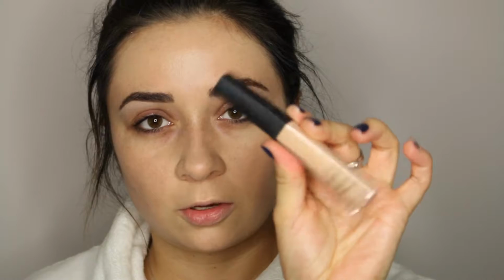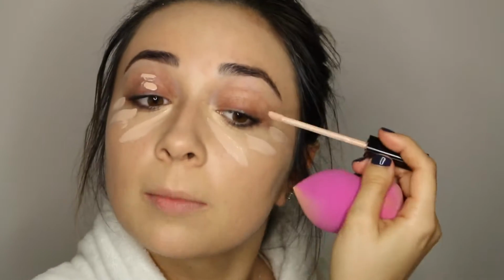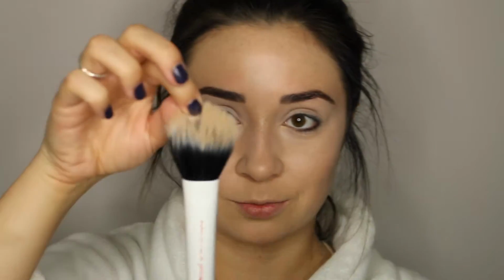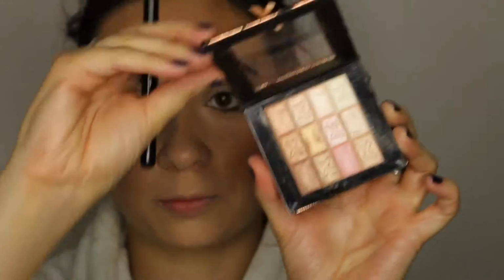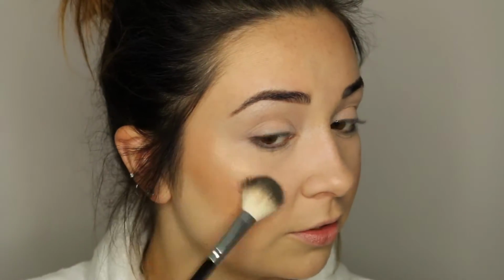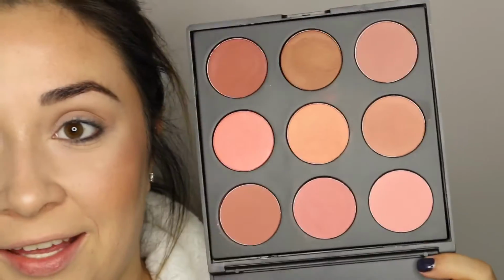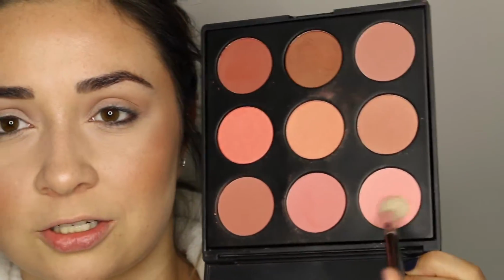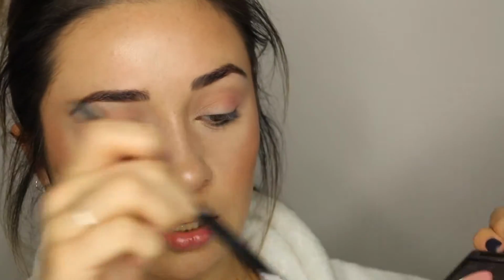VALENTINES DAY TUTORIAL- Soft & Girly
I hope you guys enjoy this tutorial! This look can easily be recreated using this technique with products you already have at home!